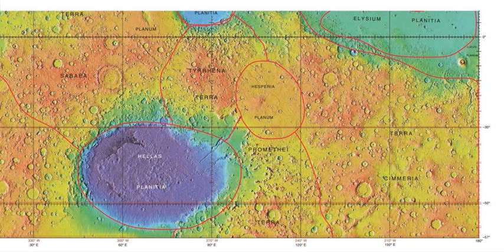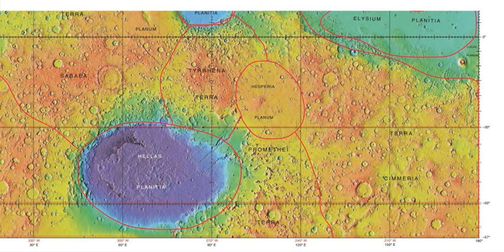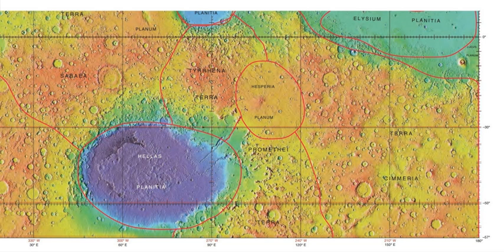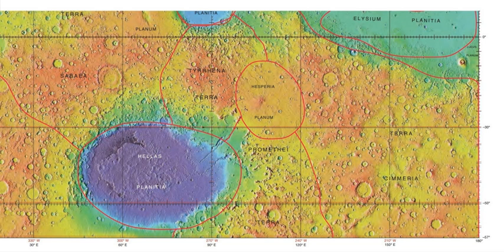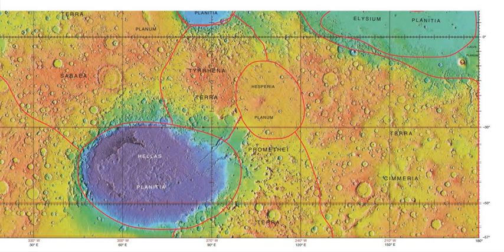Terra Cimmeria | Wikipedia audio article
00:01:07 1 Martian Gullies
00:06:15 2 Magnetic Stripes and Plate Tectonics
00:09:07 3 Glaciers
00:09:33 4 Dunes
00:11:11 5 Gallery
00:11:20 6 Interactive Mars map

- Socrates

SUMMARY
Terra Cimmeria is a large Martian region, centered at 34.7°S 145°E / -34.7; 145 and covering 5,400 km (3,400 mi) at its broadest extent. It covers latitudes 15 N to 75 S and longitudes 170 to 260 W.  It lies in the Eridania quadrangle.  Terra Cimmeria is one part of the heavily cratered, southern highland region of the planet. The Spirit rover landed near the area.
The word Cimmerium comes from an ancient Thracian seafaring people. The land was always covered in clouds and mist.A high altitude visual phenomena, probably a condensation cloud, was seen above this region in late March 2012. NASA tried to observe it with some of its Mars orbiters, including the THEMIS instrument on the 2001 Mars Odyssey spacecraft and MARCI on the Mars Reconnaissance Orbiter.